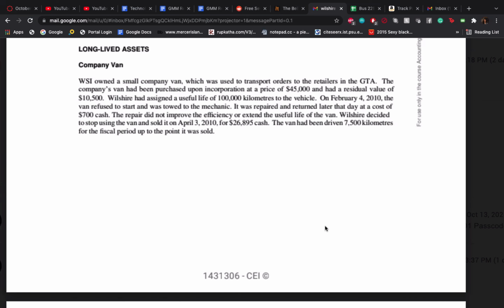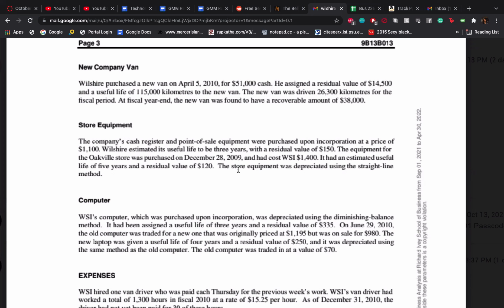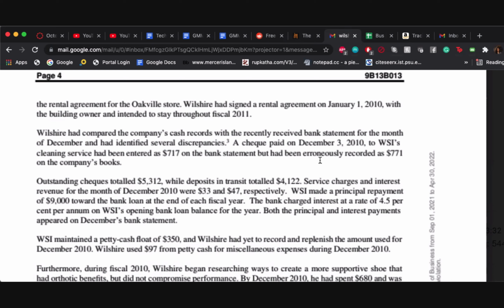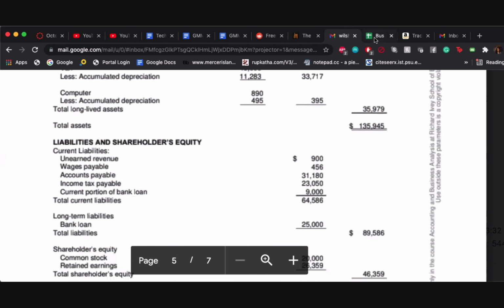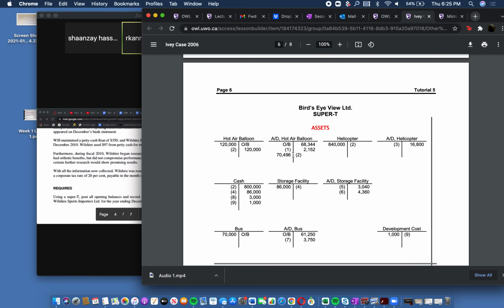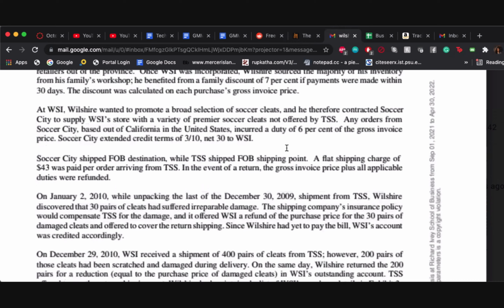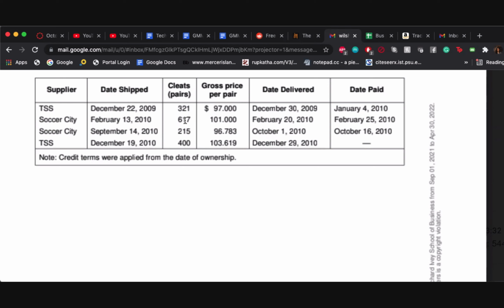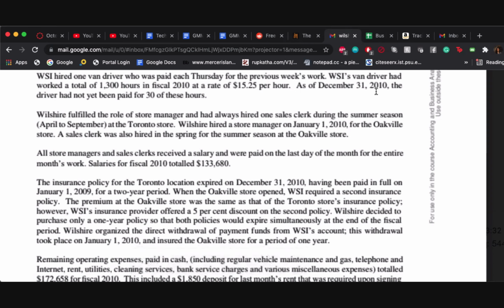October 26, 2021